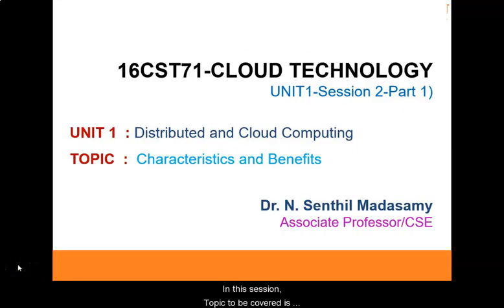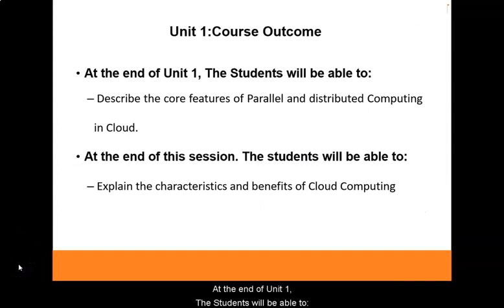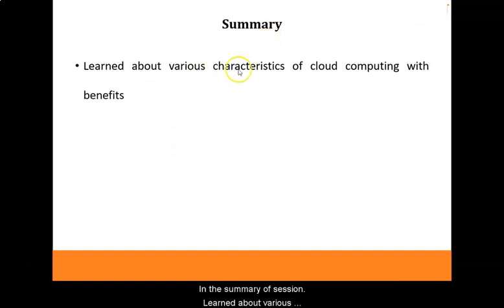02 Ct U1s1 P2 Characteristics And Benefits Of Cloud Computing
Characteristics And Benefits Of Cloud Computing